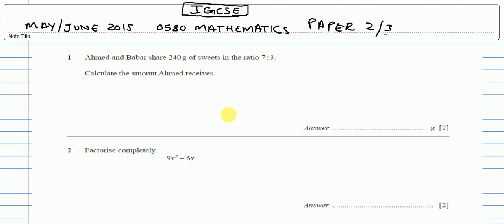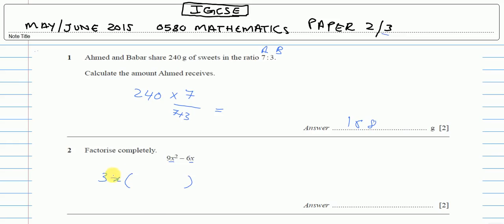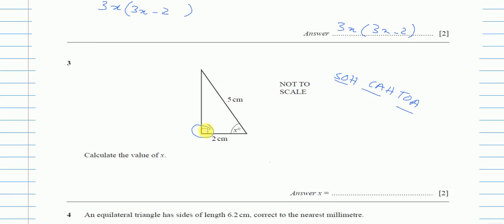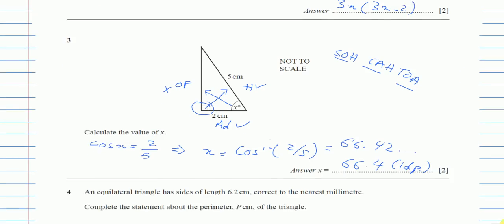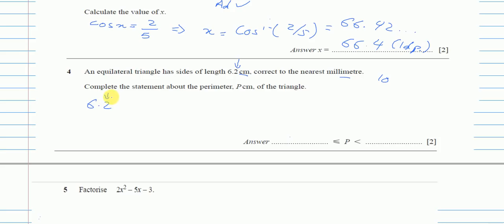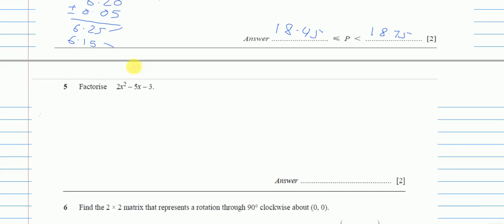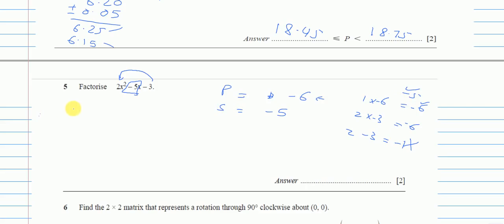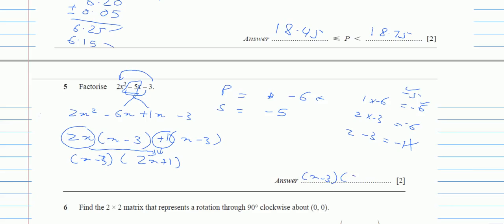QUESTION 1-5┇ IGCSE MATHS 0580 ┇ PAPER 2 / 3 ┇MAY JUNE 2015┇WORKED SOLUTION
This is the worked solution of CIE IGCSE MATHEMATICS PAPER 2-3 of May June 2015